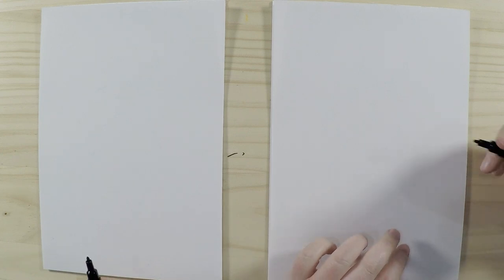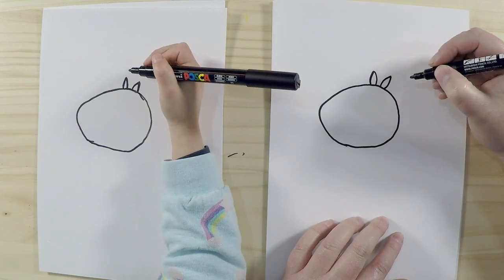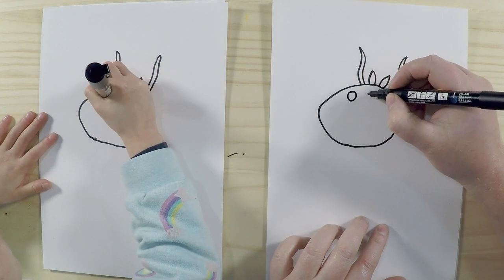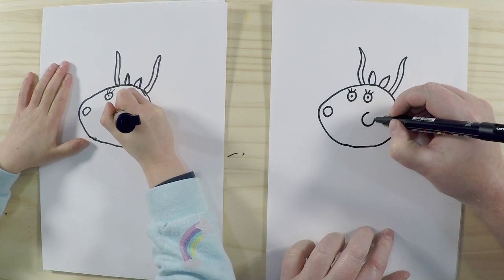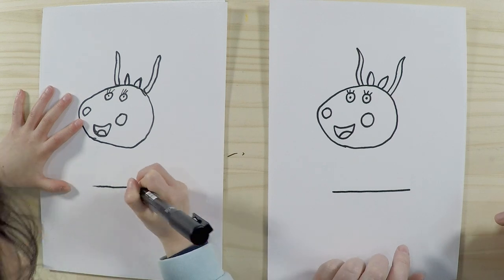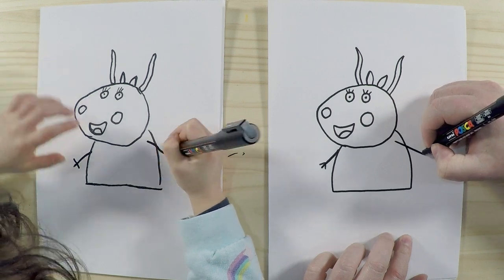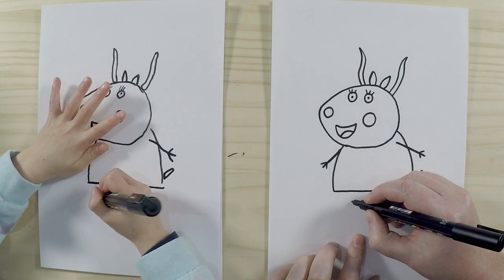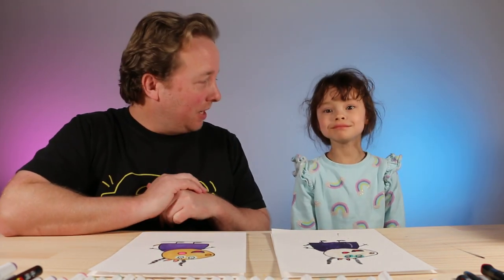How to Draw Madame Gazelle | Peppa Pig's School Teacher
Today, we are learning how to draw Peppa Pig's school teacher Madame Gazelle.
Madame Gigi Gazelle is a French-English speaking gazelle that teaches Peppa and her friends playgroup. She also taught the children's parents when they were younger. She was in a rock band named the Rocking Gazelles with her sisters.

We hope you follow along with us on this easy drawing tutorial and have lots of fun drawing. Fun is the most important thing :)